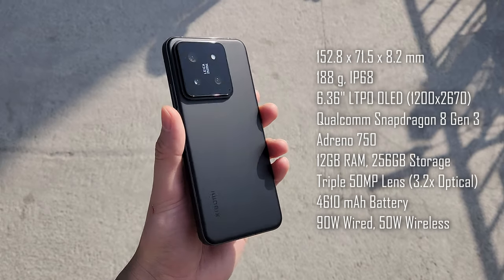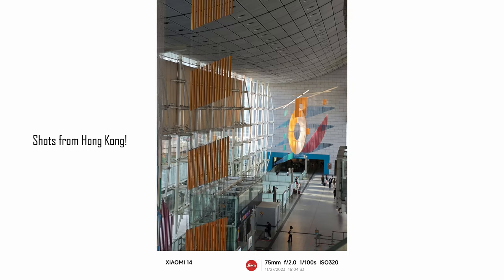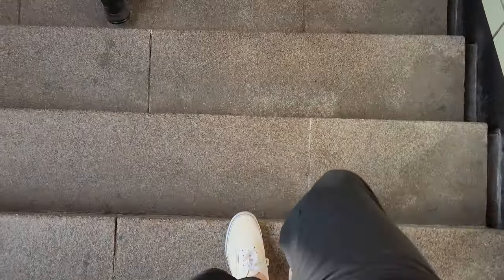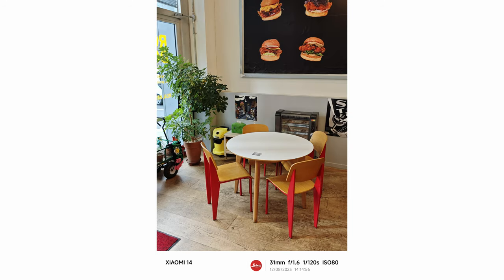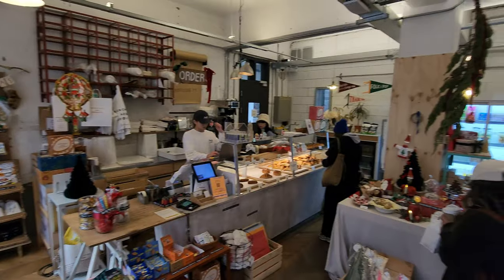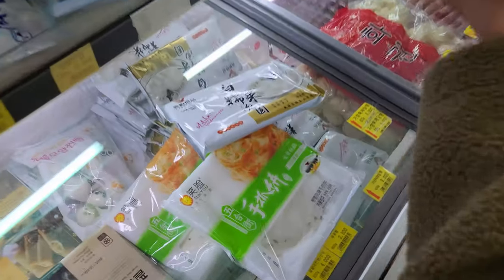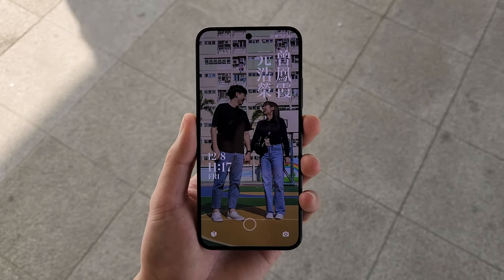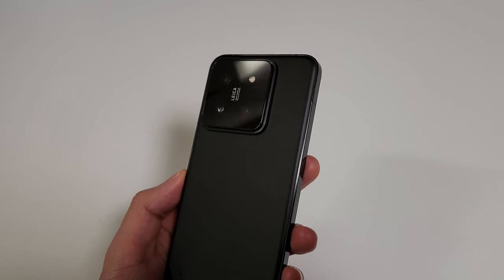Xiaomi 14 Real-World Test: Battery & Camera Experience with Snapdragon 8 Gen 3!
I purchased the Xiaomi 14 during my recent trip to Hong Kong and I've used this phone as my daily driver for a little more than a week now. I've been really enjoying the experience, especially the camera performance, so I wanted to a proper real-world test/vlog on a busy Friday day off. Check out the video to see how it performs on a realistic day in the life!

Featured Products
Xiaomi 14